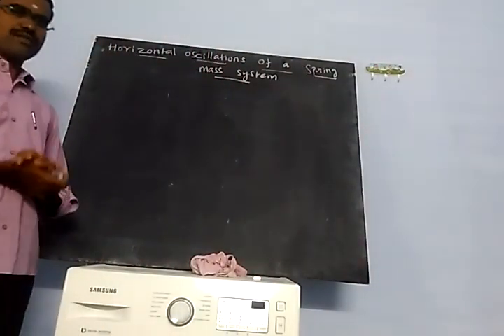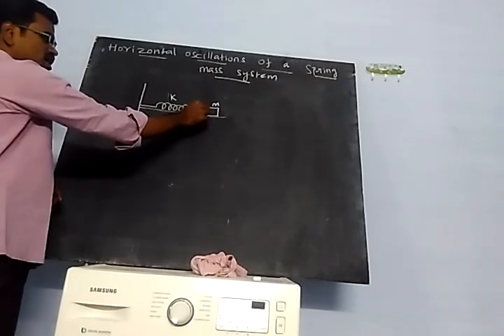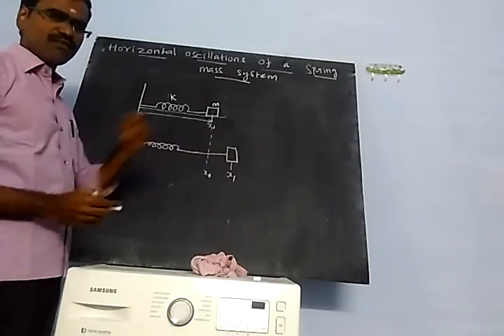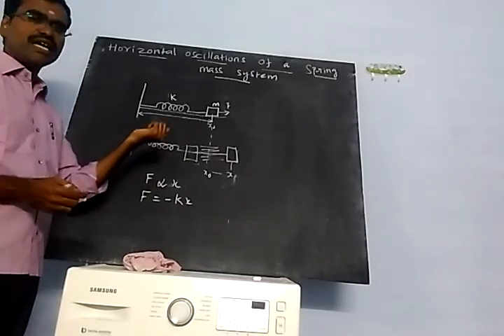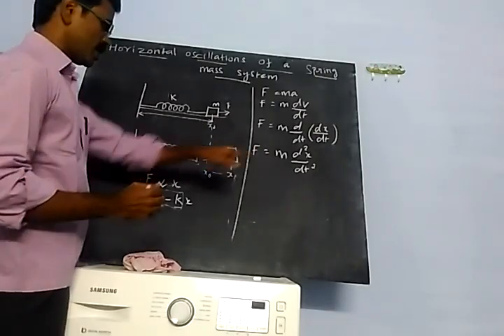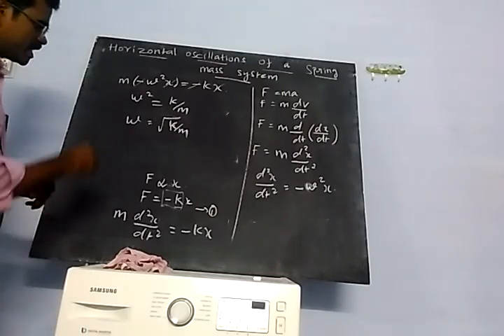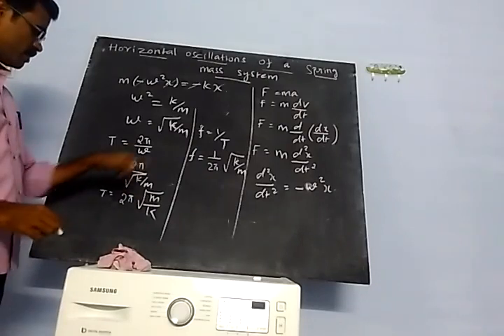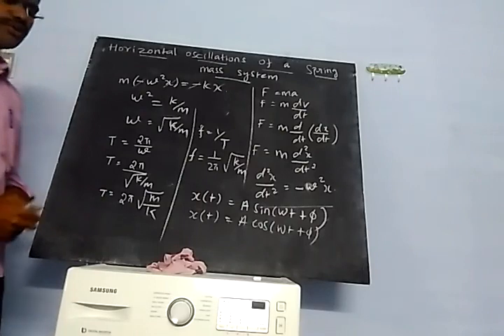Horizontal oscillation of a spring